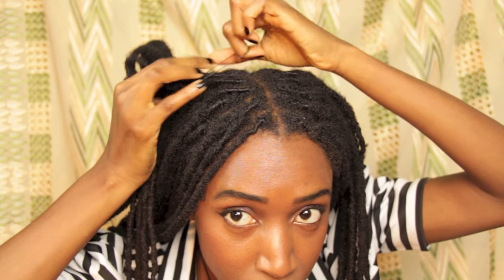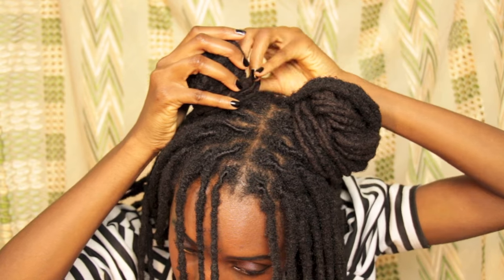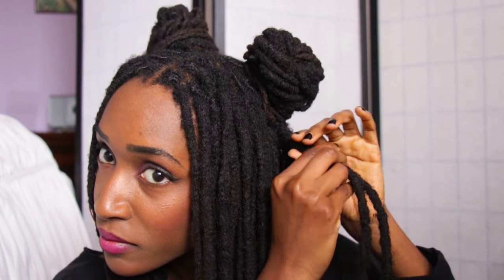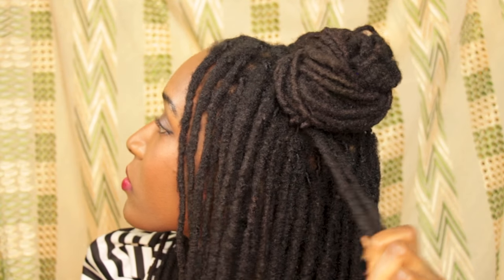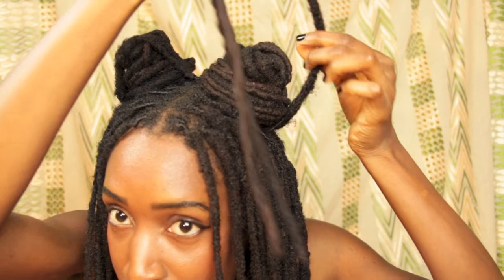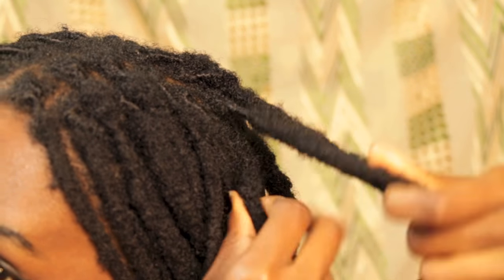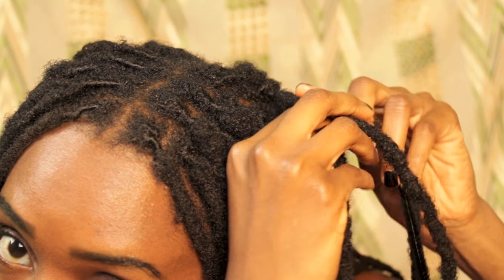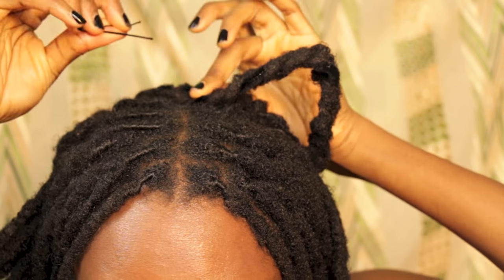DIY Cat Ears & Bear Ears Hairstyle - Dreadlock Tutorial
So I tried the "cat ears hairstyle" & the "bear ears hairstyle" on my dreadlocks! Still trying to perfect the "cat" ones, but overall I think both turned out to be pretty cute! I am so doing this again for an OOTD :) The styles didn't take quite long to be honest, but if you want them to look a certain way, then you must work it!...lol There are only a few requirements:
hair pins, two rubber-bands, and two (or more) pipe cleaners.

🔆 Check out some more of my videos below!

Filmed with: Canon T5i
Edited with: iMovie 11
Audio Recording: H4N Zoom